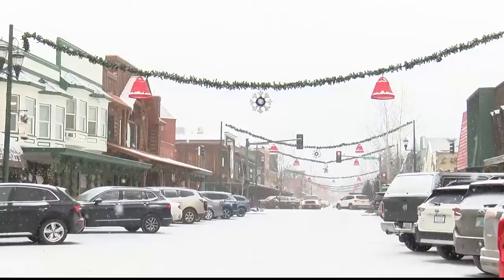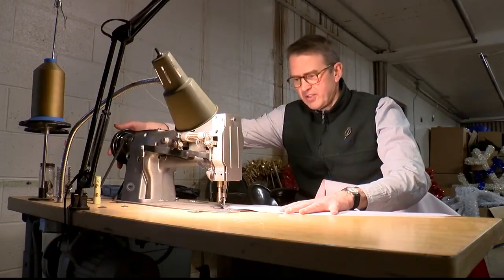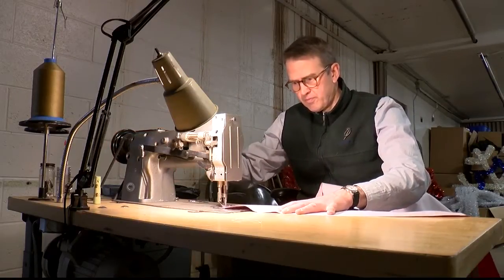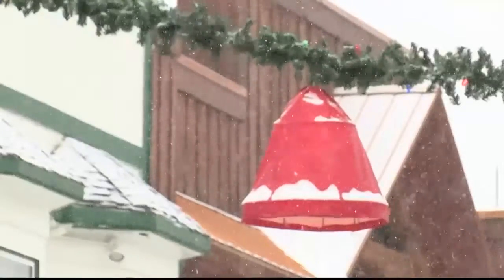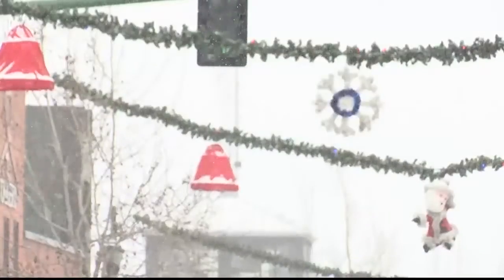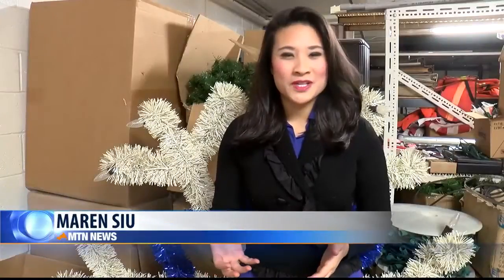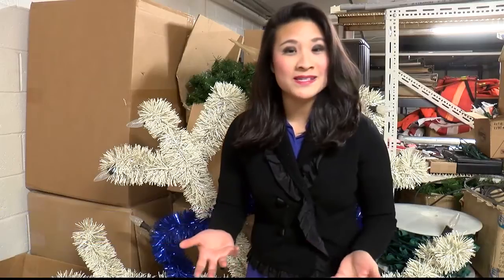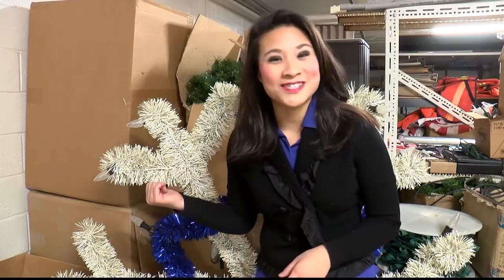Downtown Whitefish decked out with historic, handmade decorations